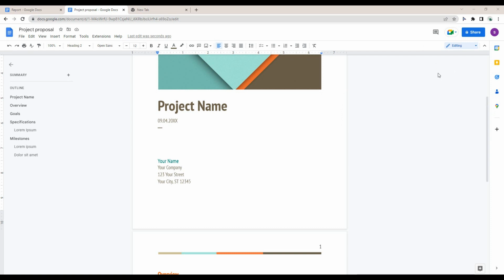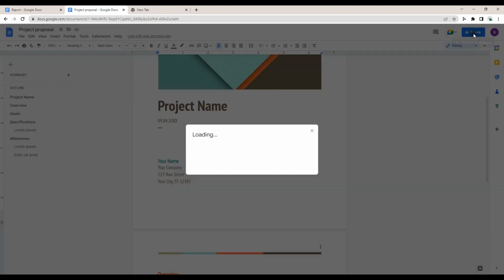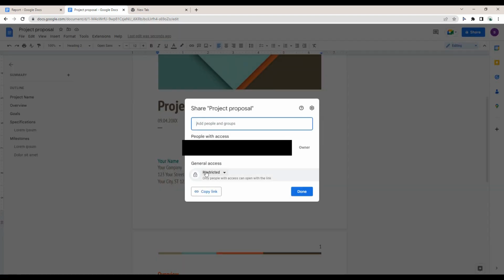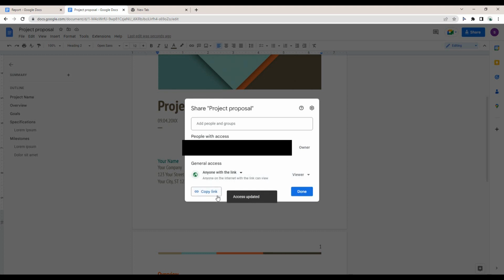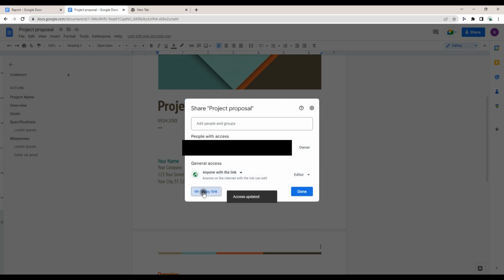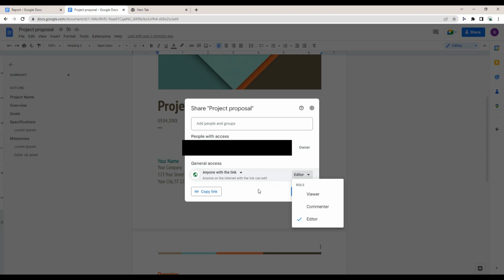How to Make Google Docs Editable By Anyone | how to give permission to edit google docs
How to Make Google Docs Editable By Anyone | how to give permission to edit google docs | how to give edit access to google docs